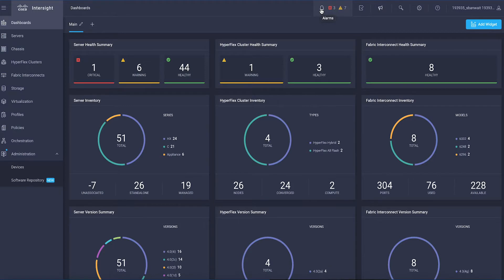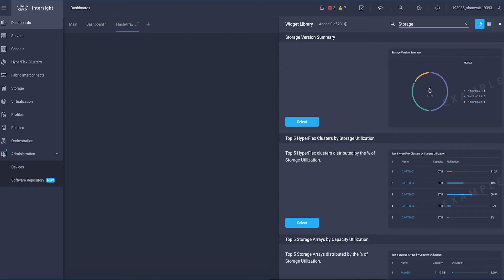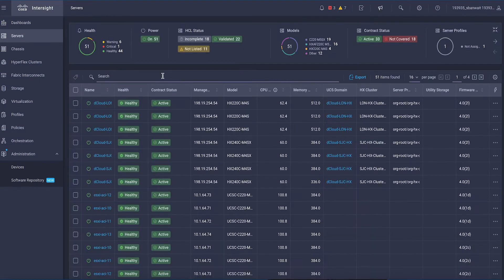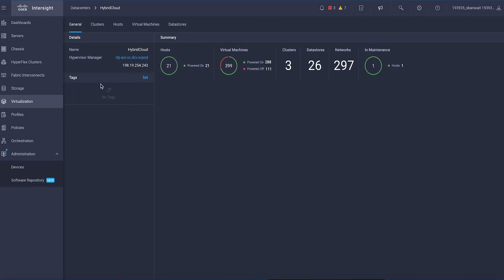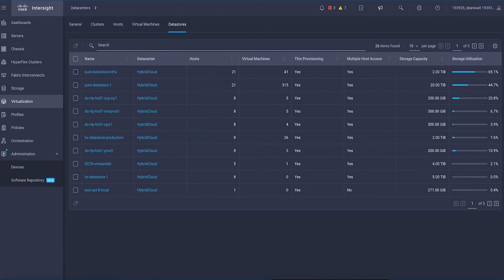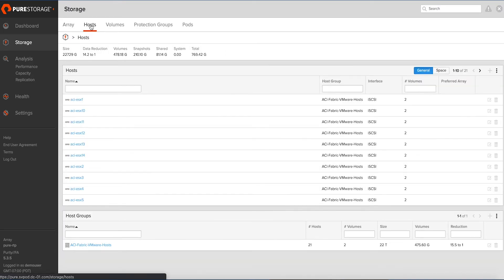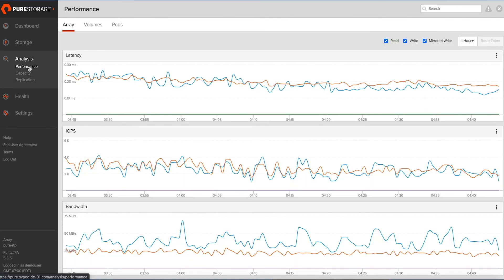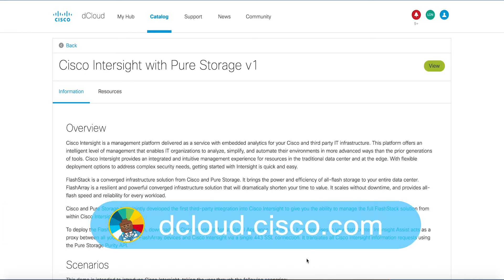Cisco Intersight with Pure Storage v1 - Trailer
Cisco Intersight is a management platform delivered as a service with embedded analytics for your Cisco and third party IT infrastructure.